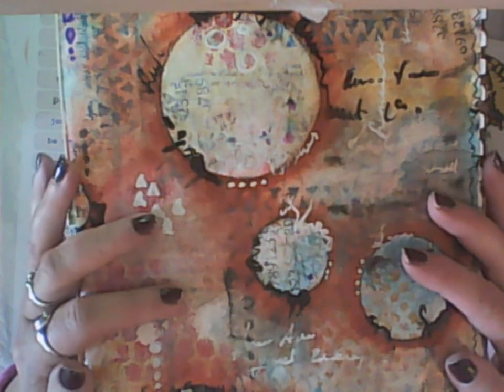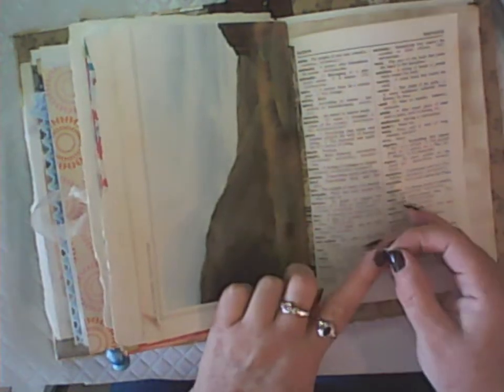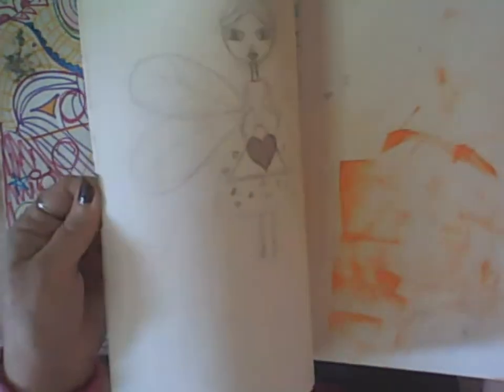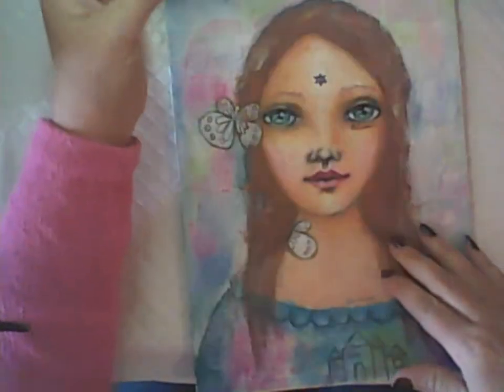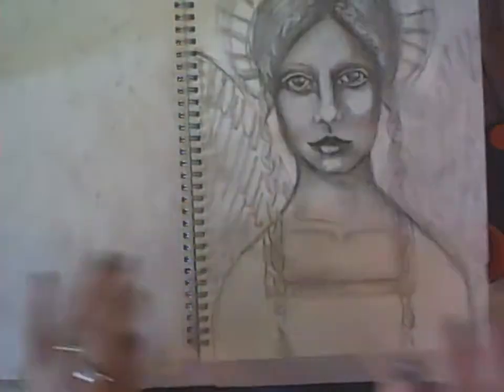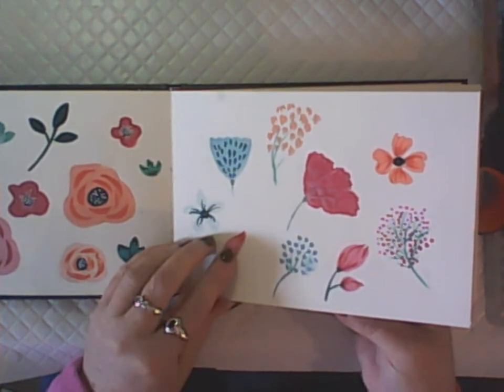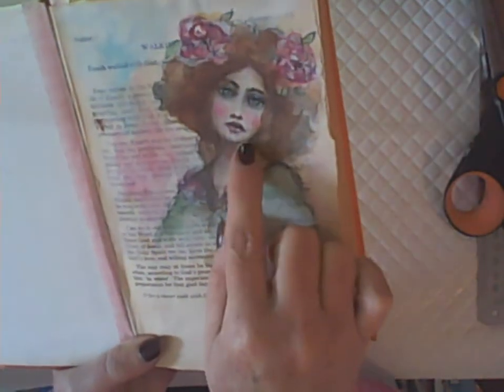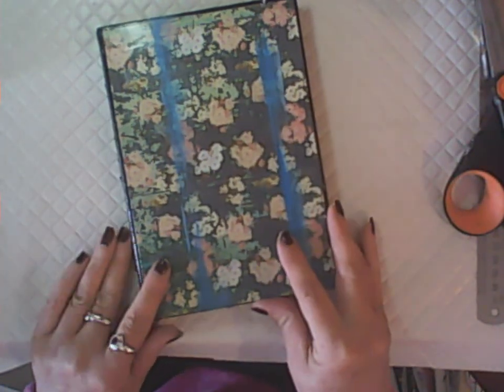Art Journal Ideas | What To Use As An Art Journal and Flip Through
Welcome to LavenderBluArt Official YouTube Channel. In this channel, I will Share with you to make journals, junk journals, handmade journals, art journals, and more. I love making Junk Journals. I also make how-to's and tutorials and quick tips and tricks of the trade! Journal making has brought great peace and inspiration into my world and it can to yours too.

channel.